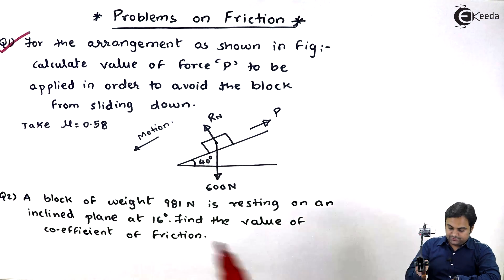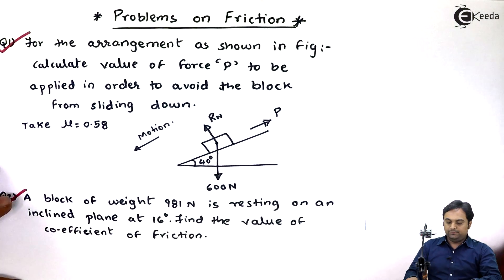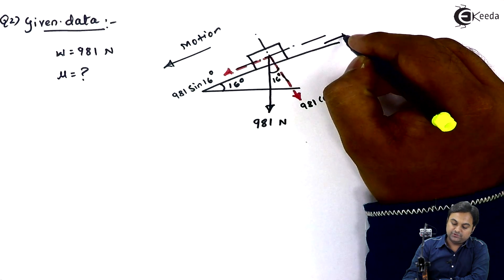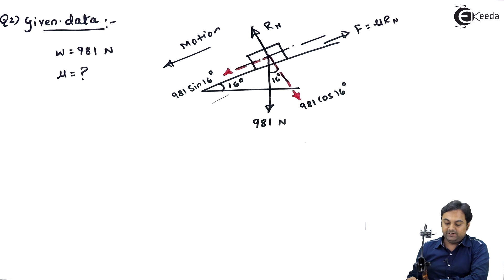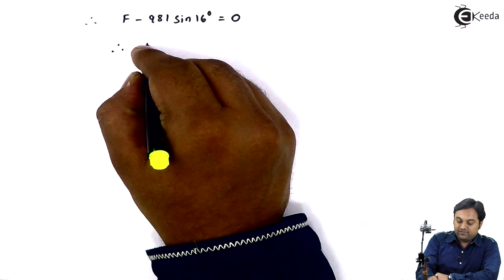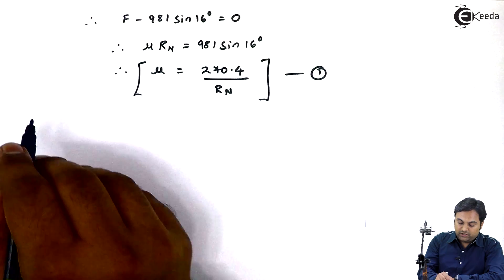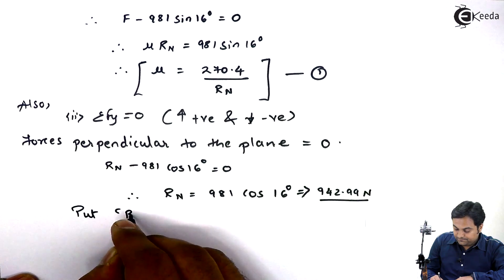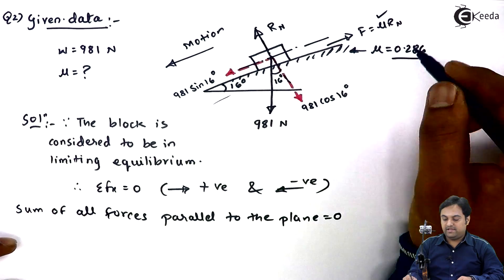Friction - Problem 7 - Friction in Engineering Mechanics - First Year Engineering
Problem 7 on Friction Video Lecture from Chapter Friction in Engineering Mechanics for First Year Engineering Students.

Happy Learning : )